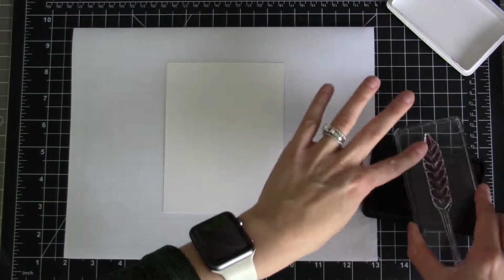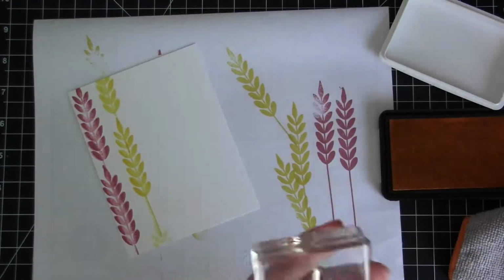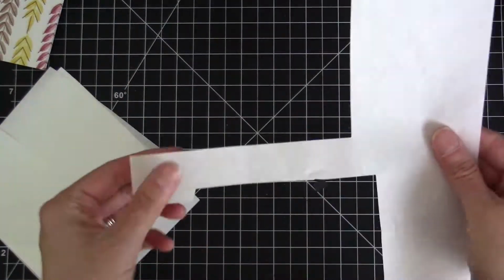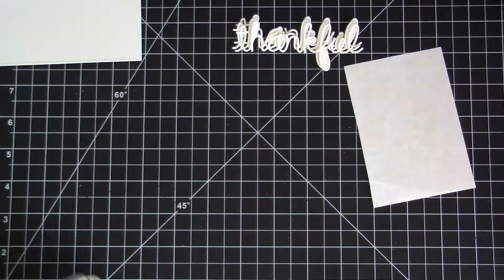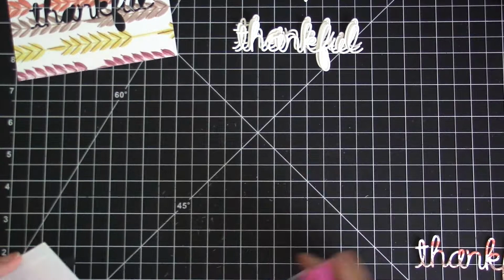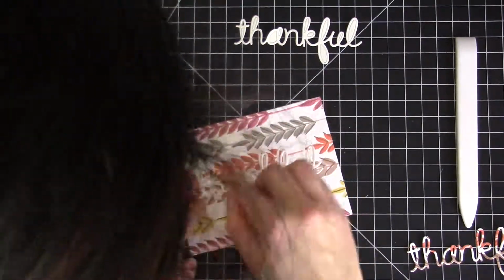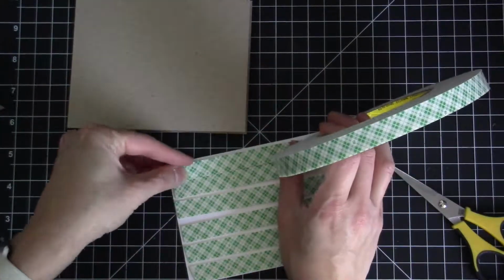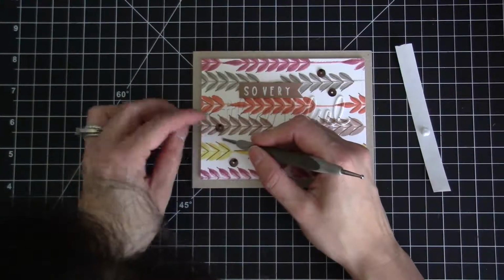So Very Thankful Card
Last Thankful card this week created featuring Concord & 9th Give Thanks Stamp Set and My Favorite Things Words of Gratitude Dies.